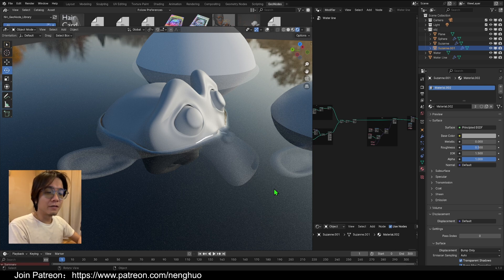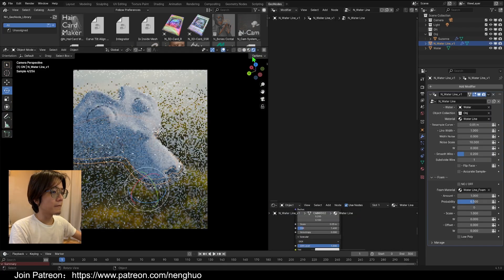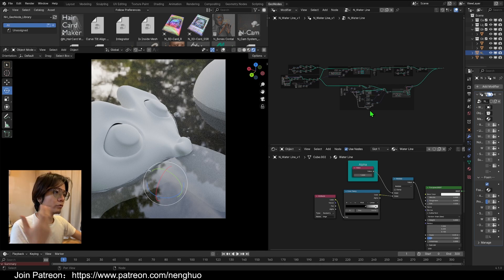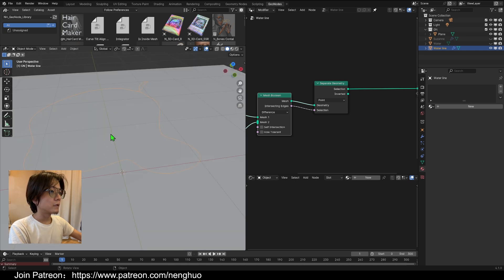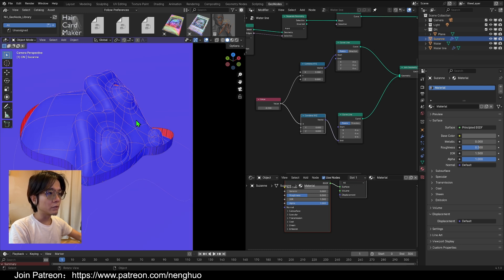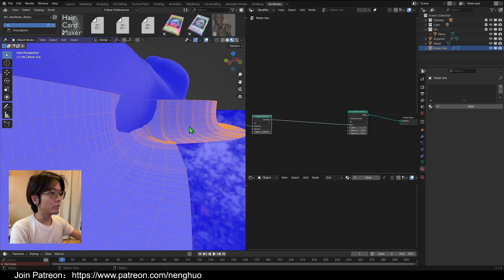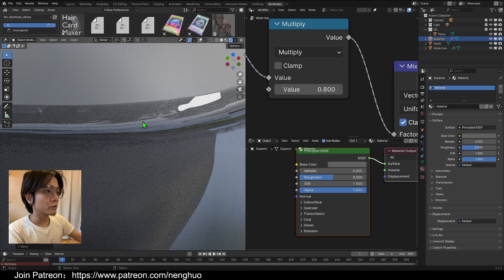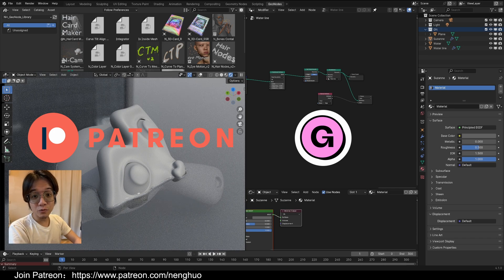PERFECT "Water Rim" in Blender!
00:00 Opening